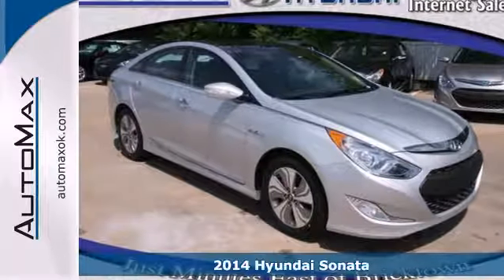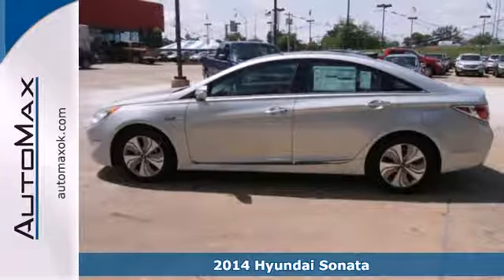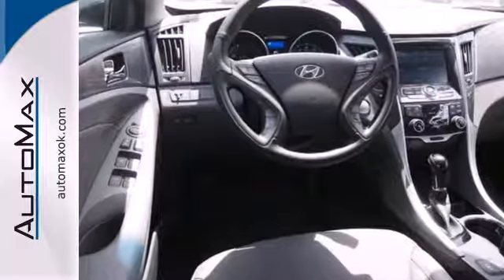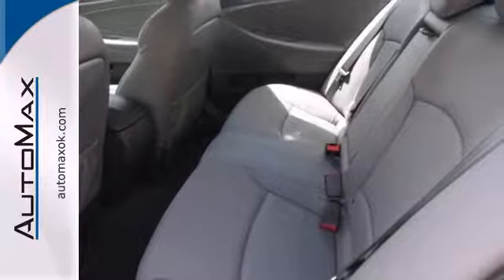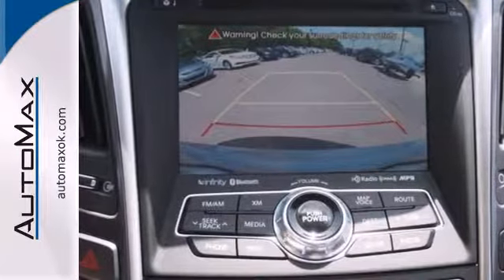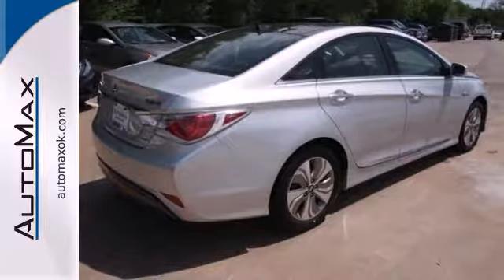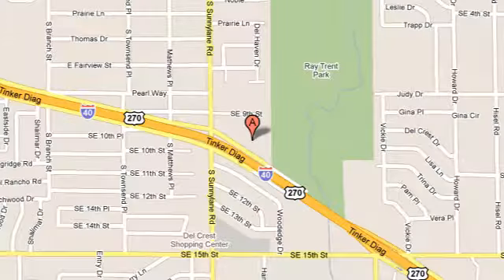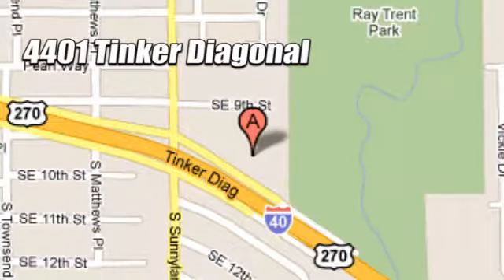2014 Hyundai Sonata Oklahoma City OK Edmond, OK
Year: 2014
Make: Hyundai
Model: Sonata
Trim: 6 Speed Shiftable Automatic
Engine: Hybrid
Transmission: 6 Speed Shiftable Automatic
Stock #: Y11449
Navigation, Heated Leather Seats, Moonroof, Satellite Radio, iPod/MP3 Input, Aluminum Wheels, CARPETED FLOOR MATS, PANORAMIC SUNROOF PACKAGE 02, Head Airbag, Hybrid, Back-Up Camera. EPA 40 MPG Hwy/36 MPG City! Limited trim CLICK NOW!br /br /KEY FEATURES INCLUDEbr /Leather Seats, Navigation, Heated Driver Seat, Back-Up Camera, Hybrid, Premium Sound System, Satellite Radio, iPod/MP3 Input, Onboard Communications System, Aluminum Wheels, Dual Zone A/C, Heated Seats, Heated Leather Seats. MP3 Player, Keyless Entry, Remote Trunk Release, Child Safety Locks, Steering Wheel Controls. br /br /OPTION PACKAGESbr /PANORAMIC SUNROOF PACKAGE 02: Panoramic Sunroof, Glossy DLO Surround & Outside Mirror Housing, CARPETED FLOOR MATS. br /br /EXPERTS REPORTbr /Great Gas Mileage: 40 MPG Hwy. br /br /VISIT US TODAYbr /No Gimmicks, No Games, No Hassles at AutoMax Hyundai in Del City! Contact Internet Sales today for VIP Appointments, pricing and vehicle availability. Additional rebates may apply. Please confirm the accuracy of the included equipment by calling us prior to purchase. br /

Address:
4401 Tinker Diagonal St